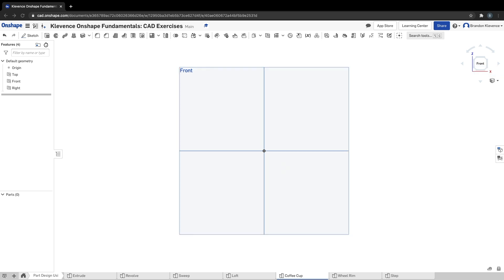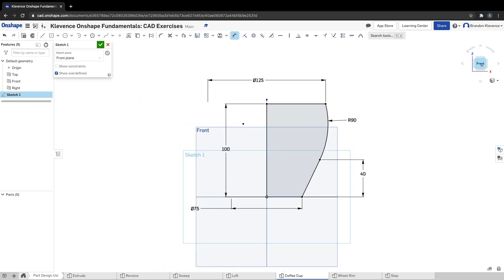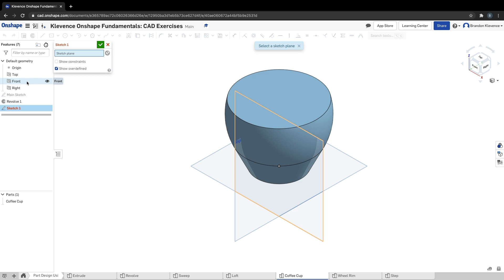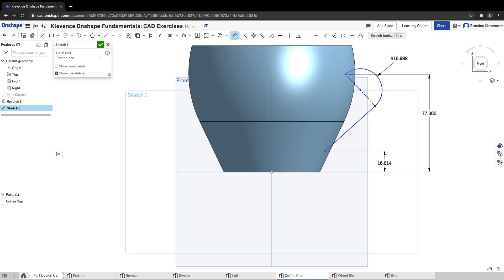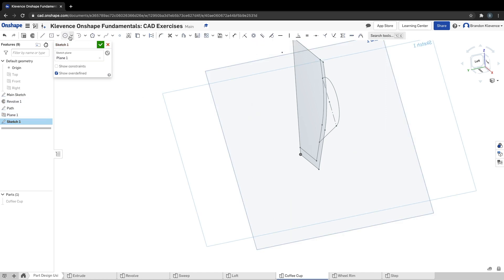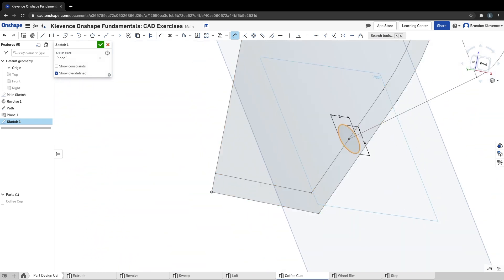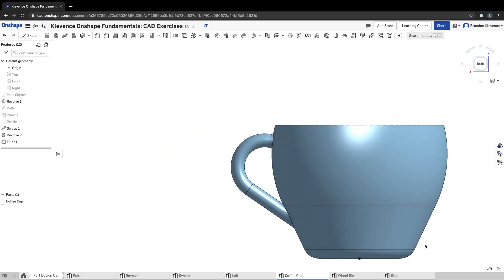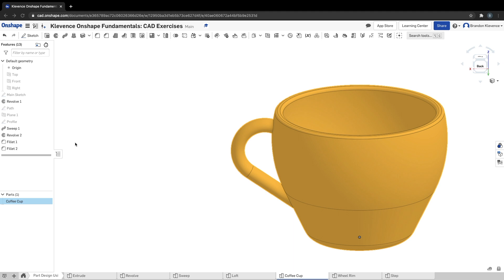Exercise 7: Coffee Cup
Exercise 7 on the "Part Design Using Part Studios" module of the "Onshape Fundamentals: CAD" pathway on learn.onshape.com